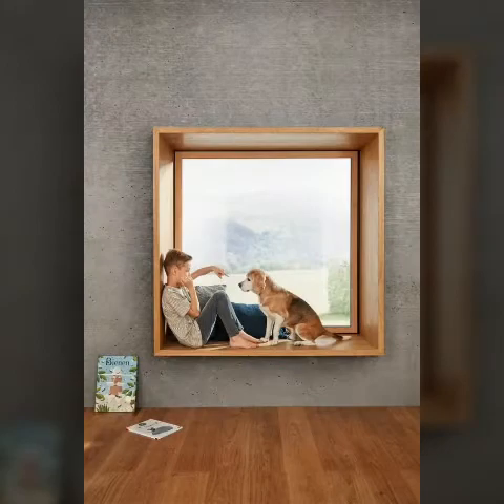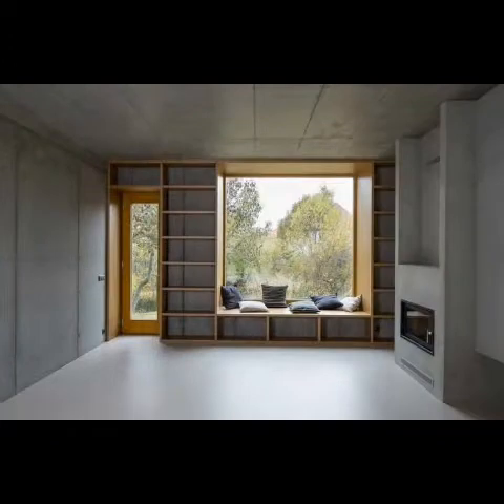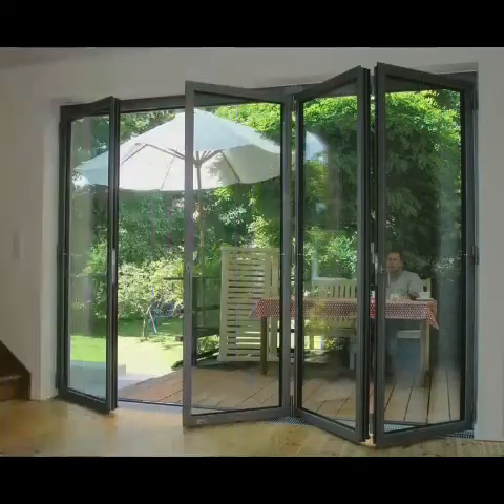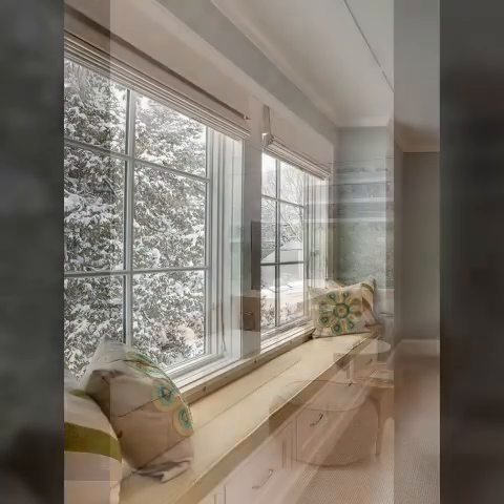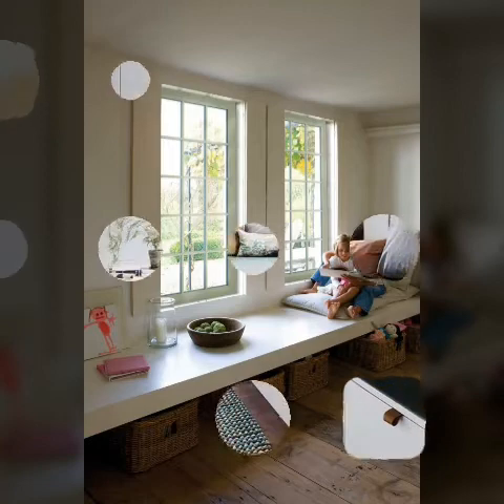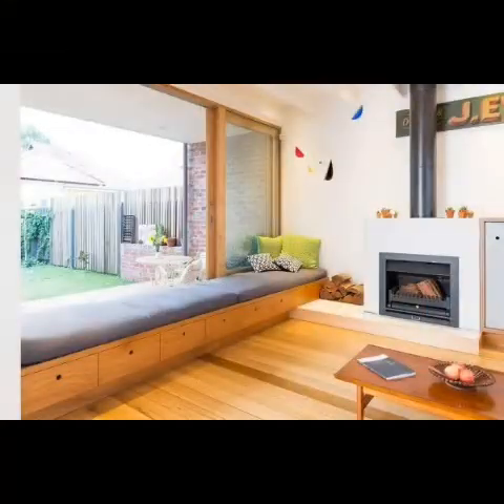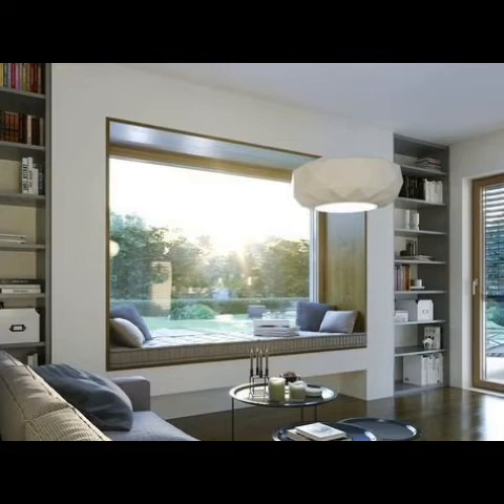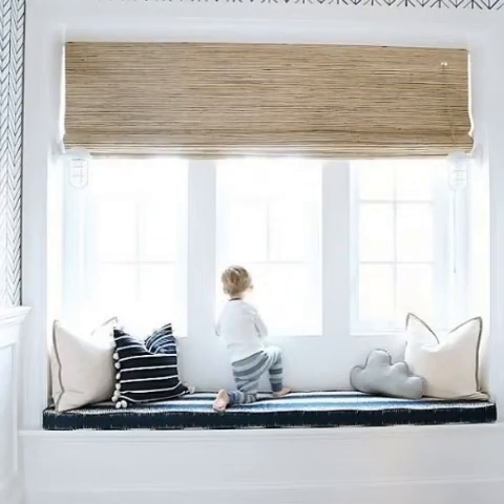Latest glass windows design and ideas for duplex homes interior design 2021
Latest glass windows design and ideas for duplex homes interior design 2021 hello friends, my channel all about home decoration And interior designs ideas.you mostly watch in my youtube channel videos

rajokio khat
glass wardrobe
hexagon mirror
duplex staircase
honefoss
honefoss ikea

aluminium door
besan design
corner wardrobe
mirror decor
wardrobe colour
3d acrylic mirror wall stickers
mirror sticker
mirror stickers
mirror wall
wooden staircase
3d mirror wall stickers
acrylic mirror wall stickers design
bathroom design
birthday decorations
mirror design
birthday decorations
mirror design
royal bed
royal sofa
small kitchen design ideas
sticker mirror